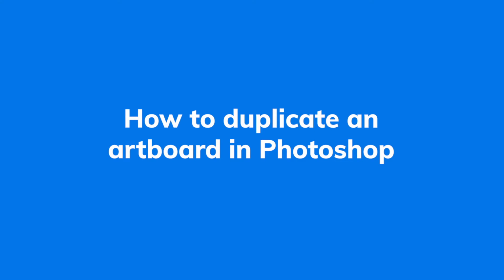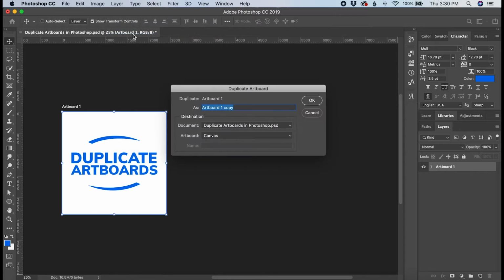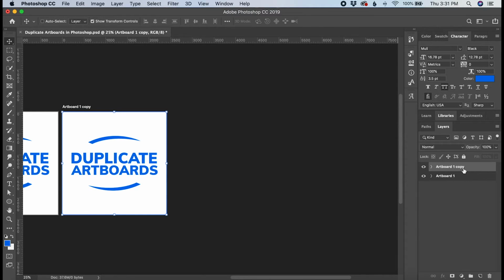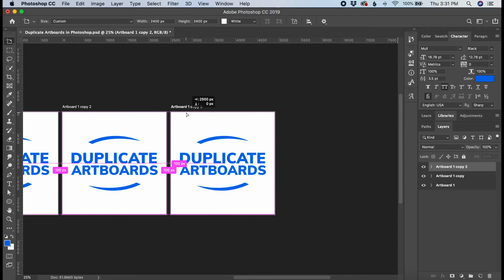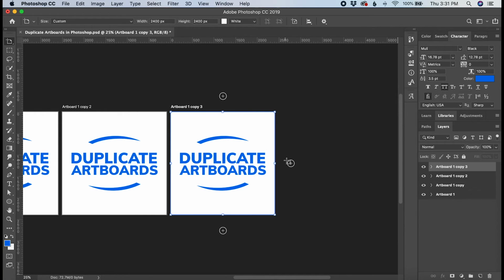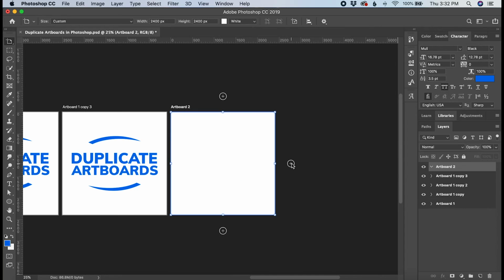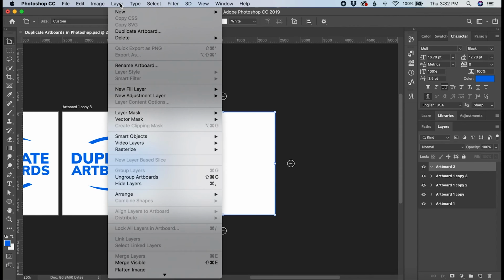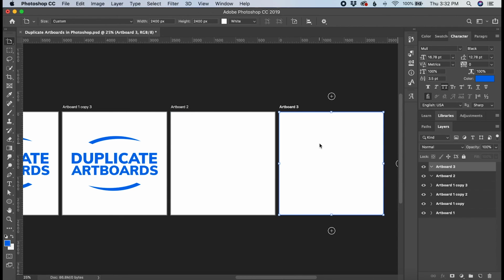How to duplicate an artboard in Photoshop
In this video I will cover several quick ways to duplicate artboards in Adobe Photoshop.